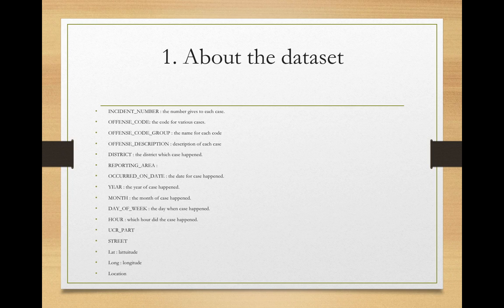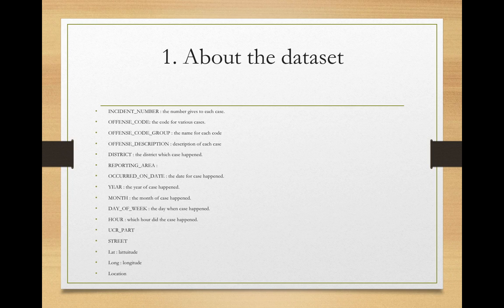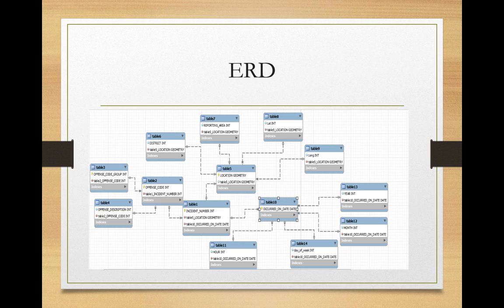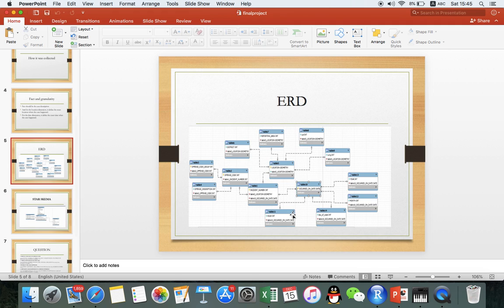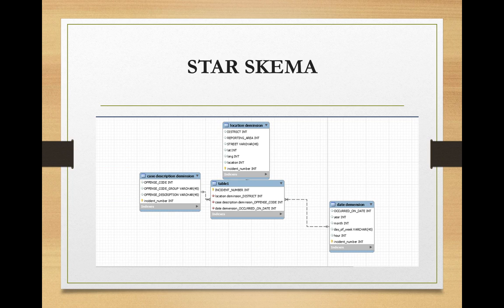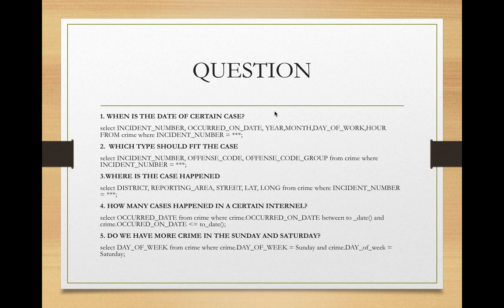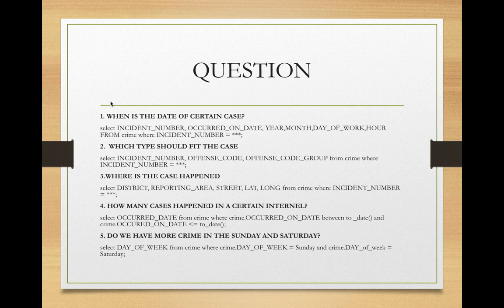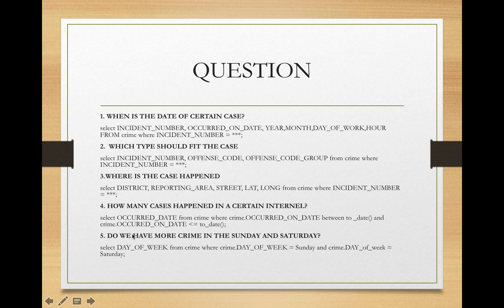ALY 6030 final project presention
final presentation by Di Wang and JiaCheng Ding